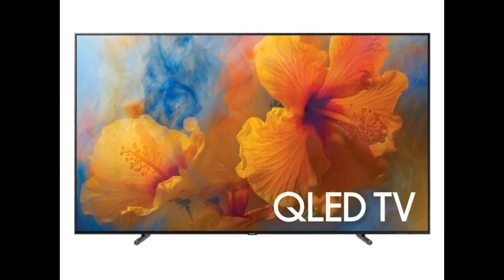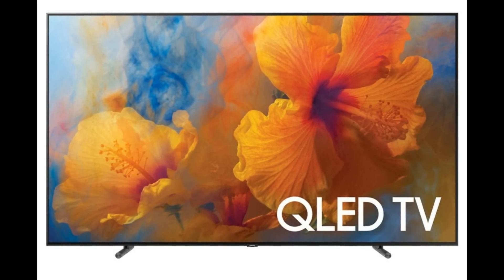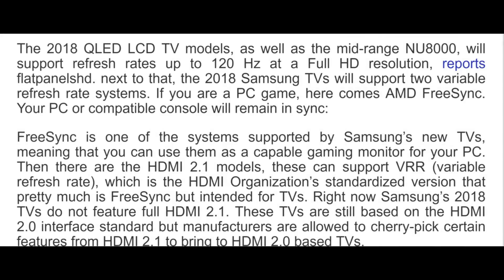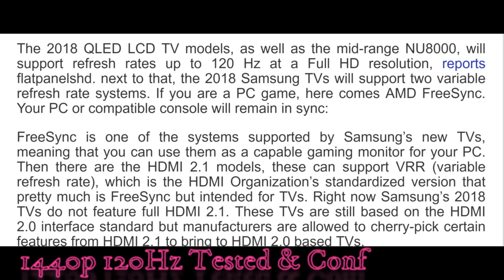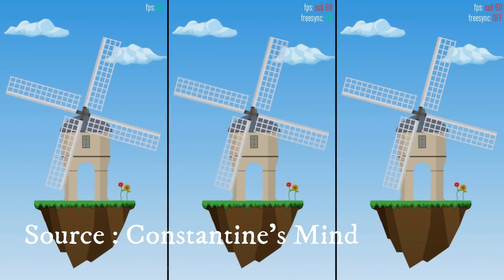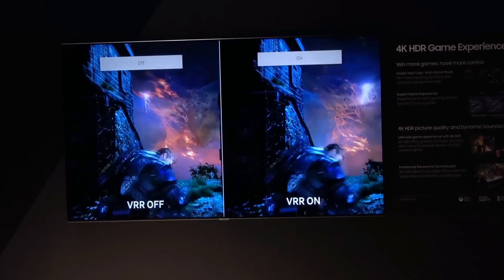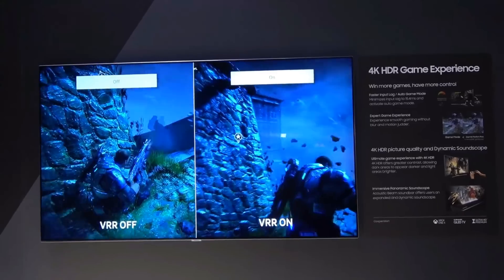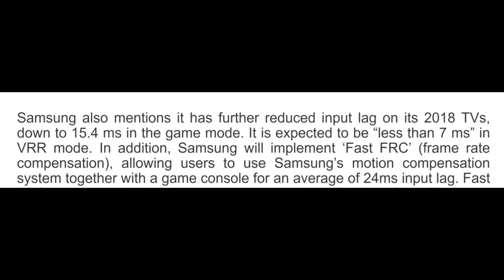Samsung 2018 Qled Supports VRR & Freesync + Frame Rate Compensation Mode Explained!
Samsung has announce Freesync support on Qled TVs and Nu8000/8500 models. Compensation mode explained. 30 fps turned into 60 fps?!